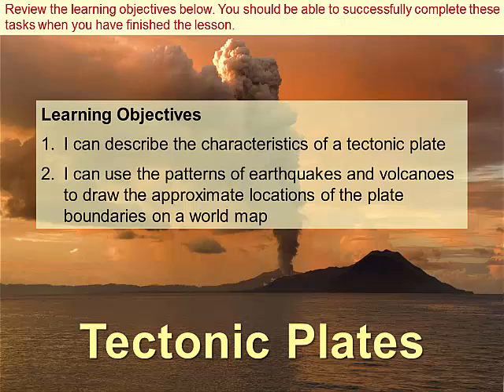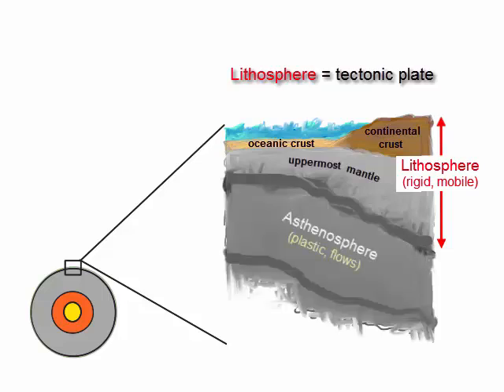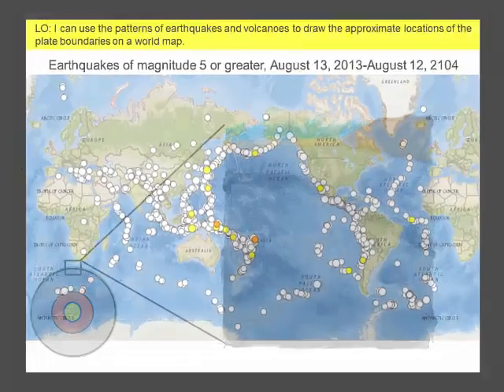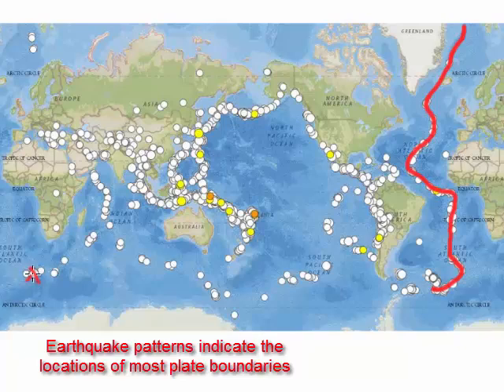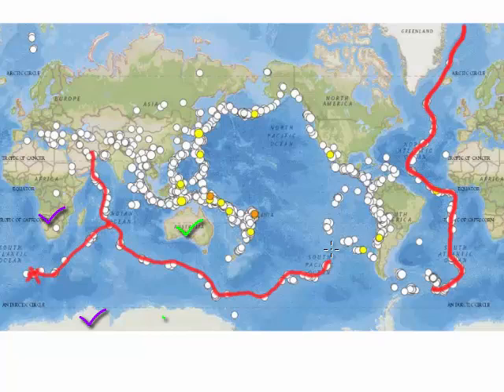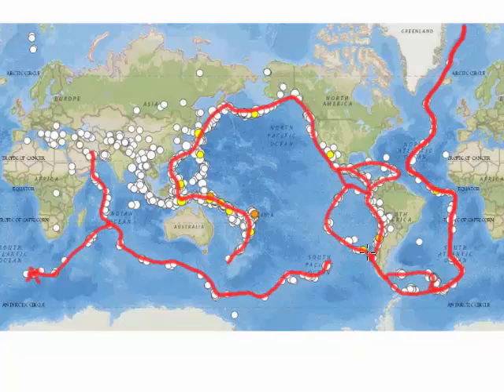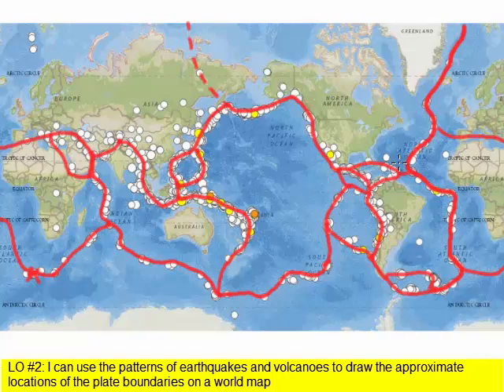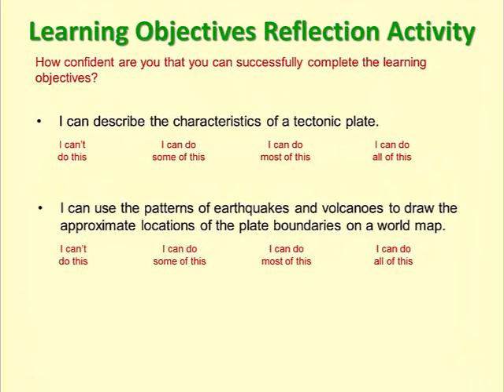Tectonic Plates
In this video we describe the three major compositional layers of Earth and the characteristics of a tectonic plate which is composed of lithosphere representing parts of the crust and mantle. The lithosphere is divided into pieces we call tectonic plates. Ah, you say, but can you demonstrate what you mean using an orange? Why, yes, yes we can. After the orange demo, we illustrate how to use maps of earthquake locations to draw outlines of Earth's major tectonic plates and give them names. Following the video we want you to be able to take a blank map of the world and draw a reasonable sketch of where the major plate boundaries are located.

to review a quiz related to the content in this video and to read a description of our lesson outline that begins with this preclass video but also includes several in-class activities. Thanks!